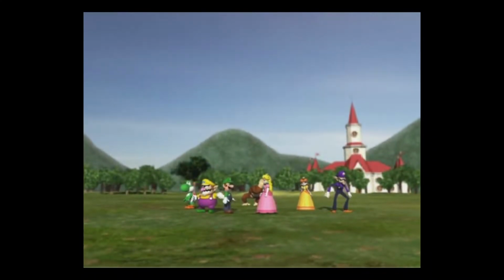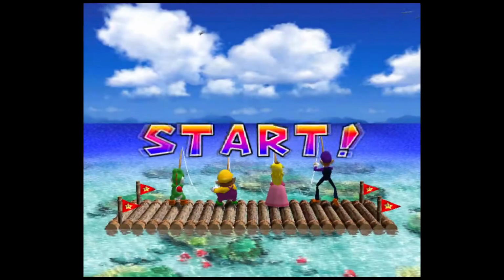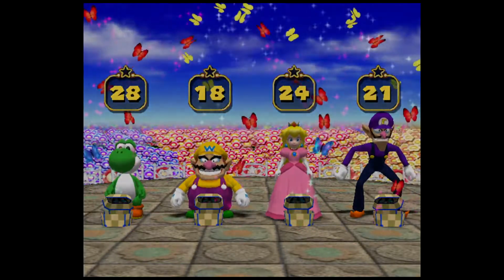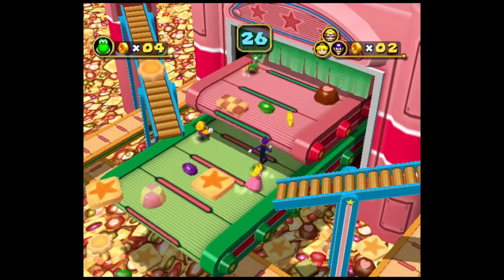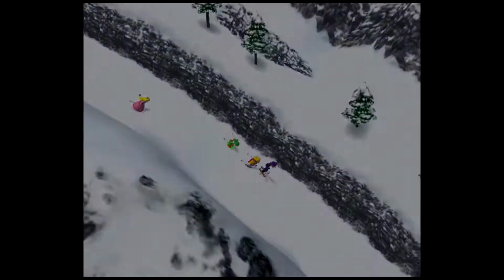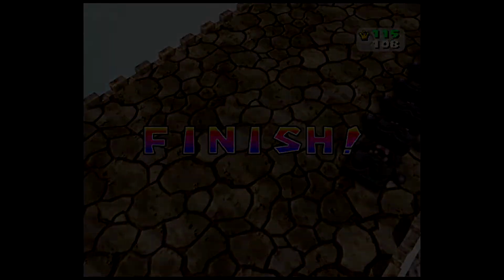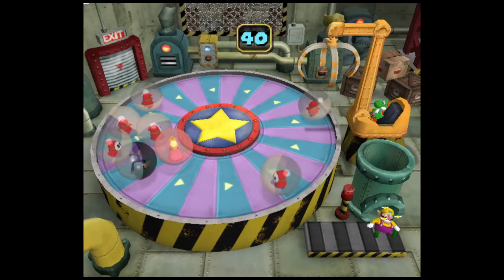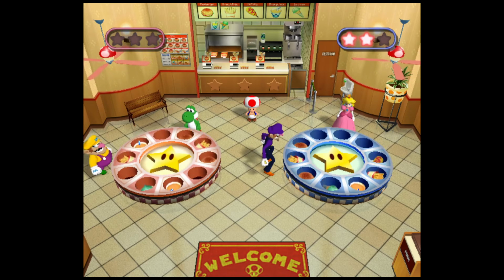Mario Party 4 Minigames: Ranked Worst to Best